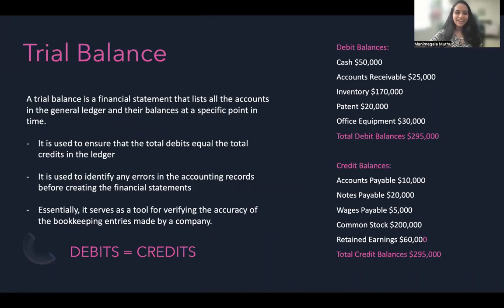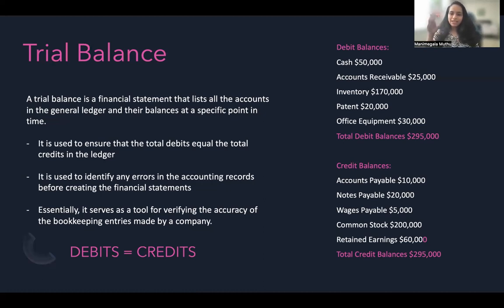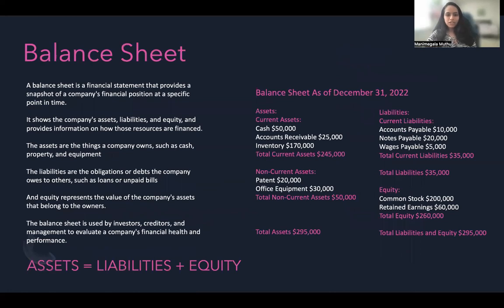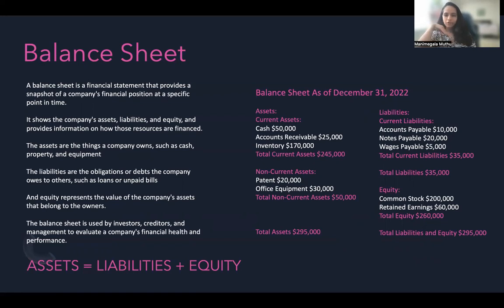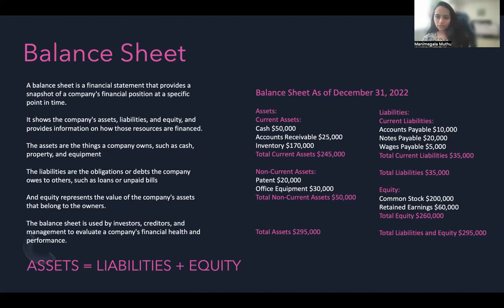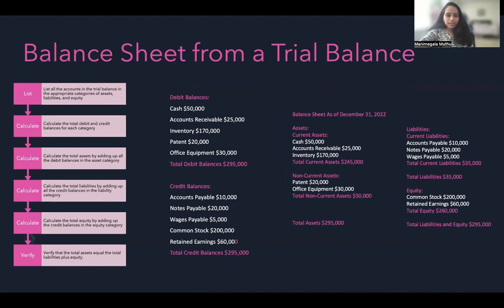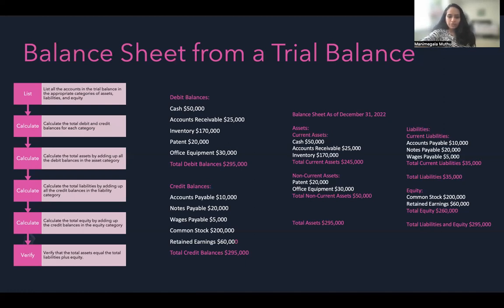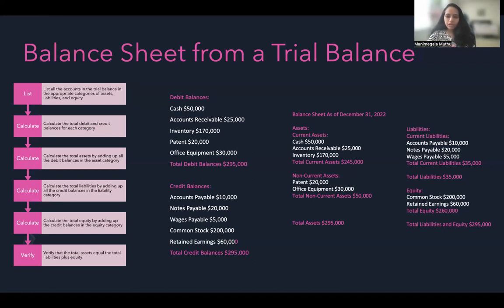fin 500 b manimegala muthu Dq1